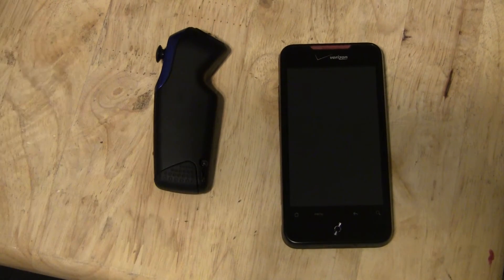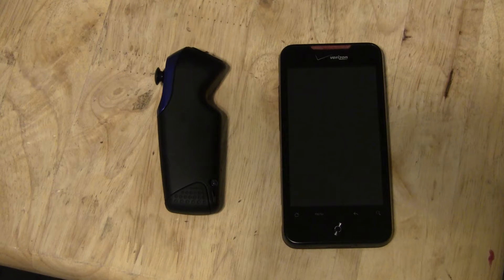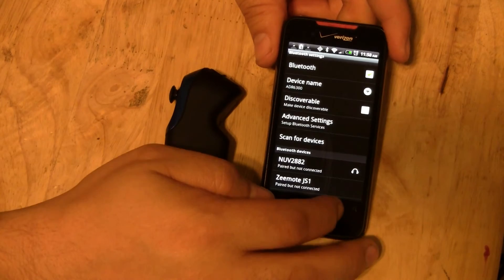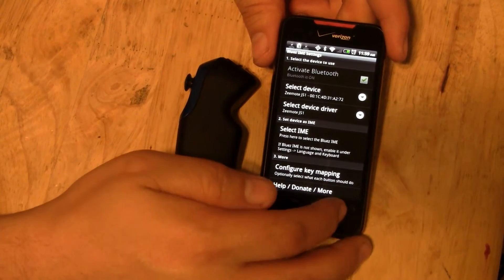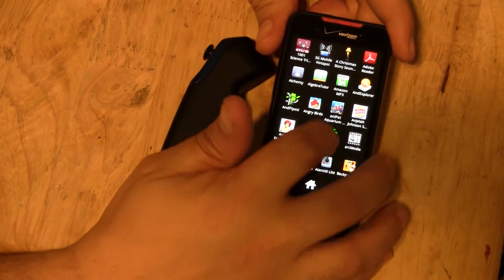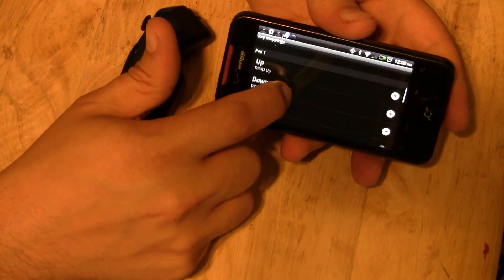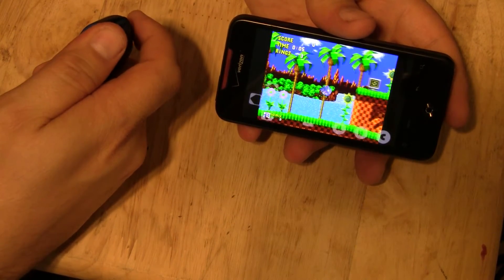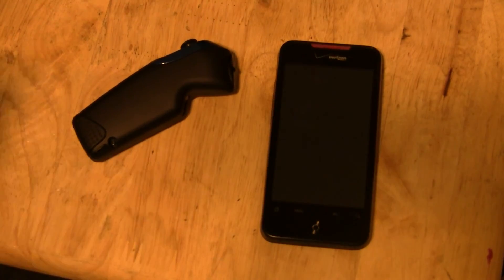How to setup the Zeemote JS1 on unrooted HTC Incredible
This video shows how to use the Zeemote JS1 on the HTC Incredible without rooting.  This is using the Bluez IME app which is FREE from the Android Market.  That will need to be installed first.